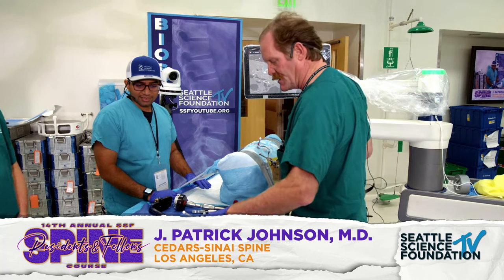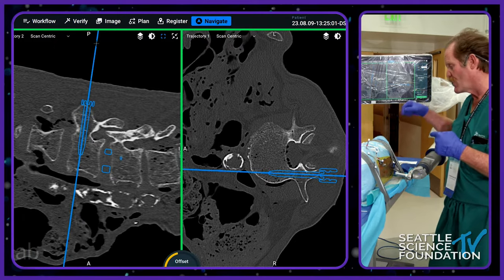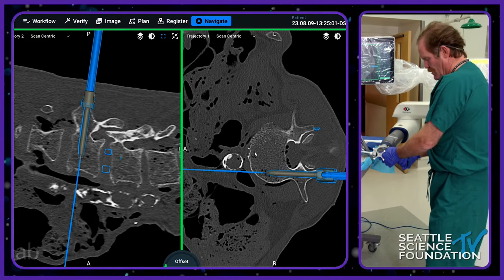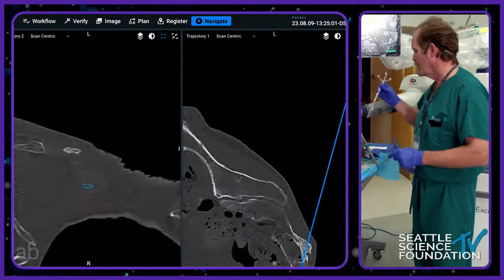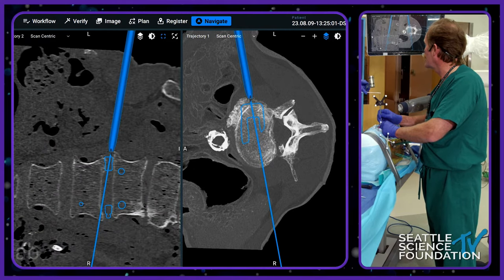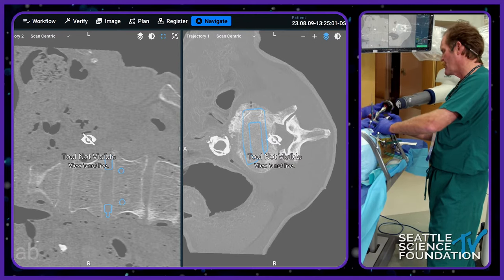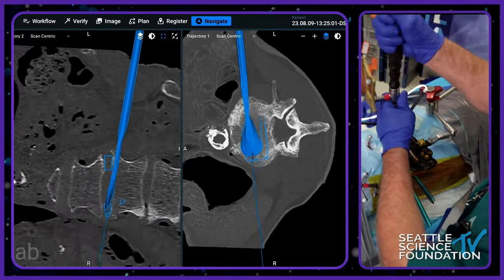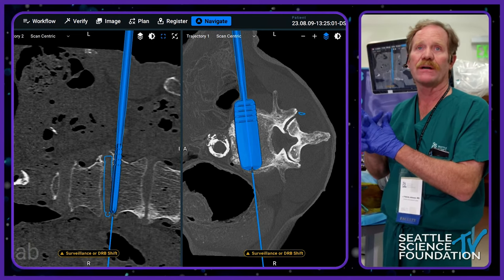Single Position Surgery with Navigated Interbody with Robot - J. Patrick Johnson, M.D.